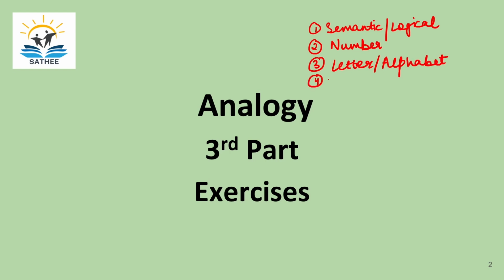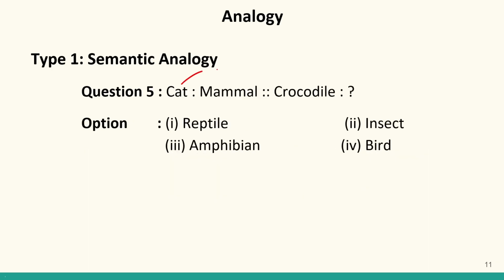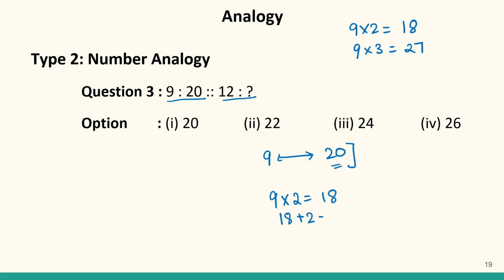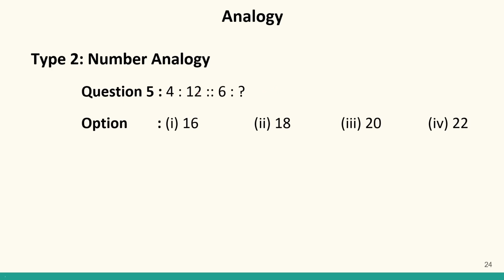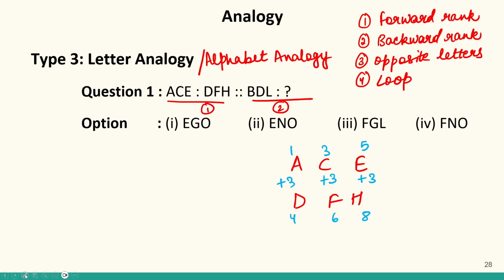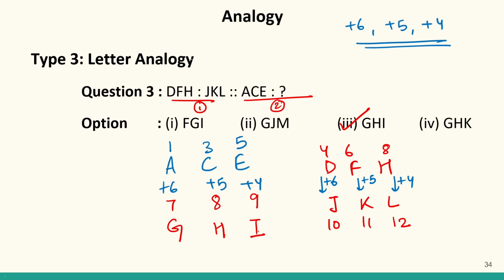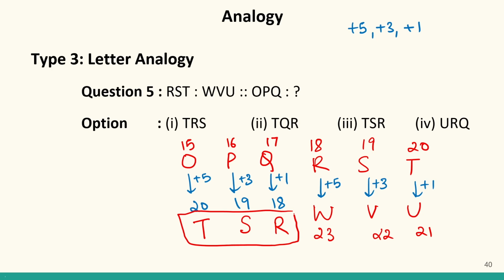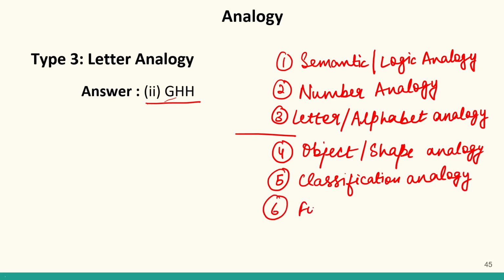Analogy 3rd Part: Exercises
Subject: Reasoning Ability
Programme Name: Following Directions
Course Name: Banking Exams

This session delves into additional analogical reasoning exercises, promoting deeper comprehension and application of analogy-based questions.

📡 Key Features:
Syllabus-focused Content